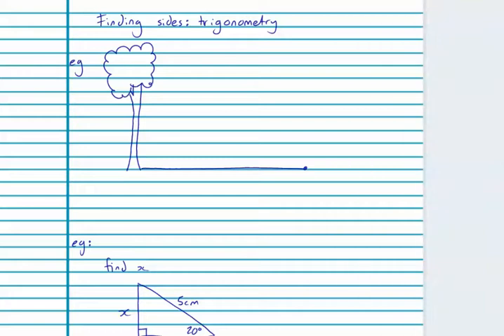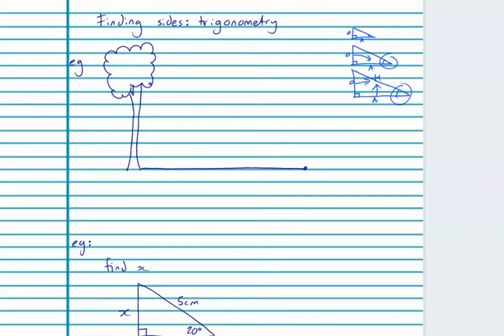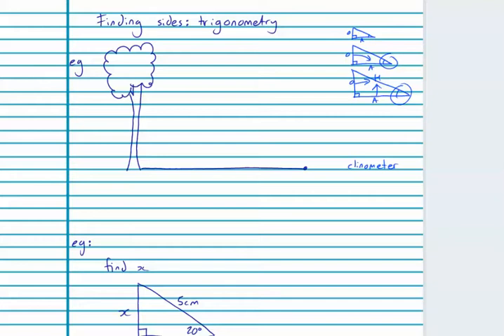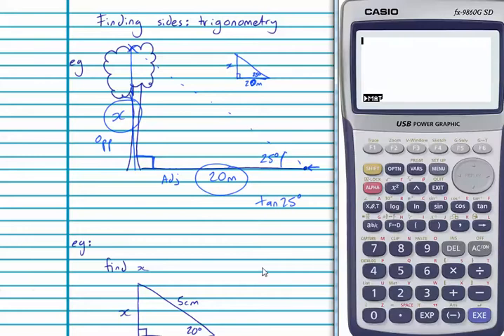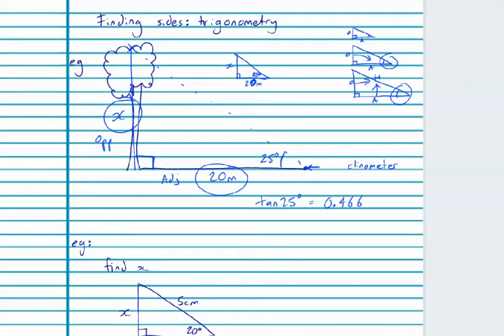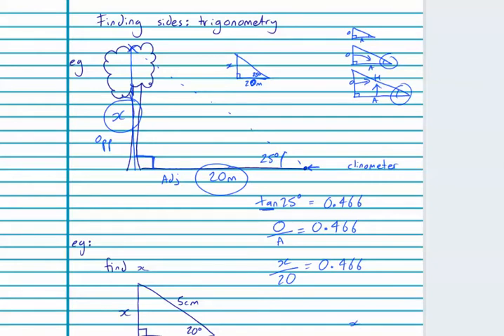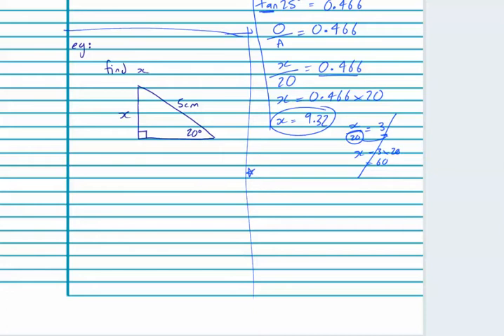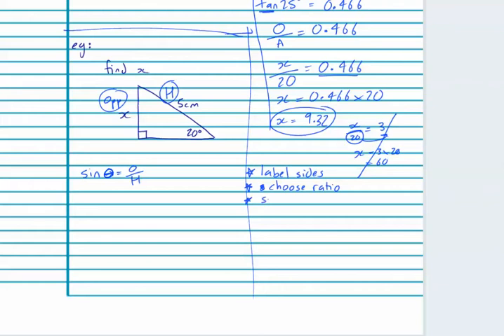trigonometry: finding unknown sides explanation and example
The topic playlists for Australian Mathematics courses can be found on my a quick explanation of why the trig ratios sin, cos and tan allow us to find unknown sides of triangles

Then an example showing appropriate working out and steps to follow